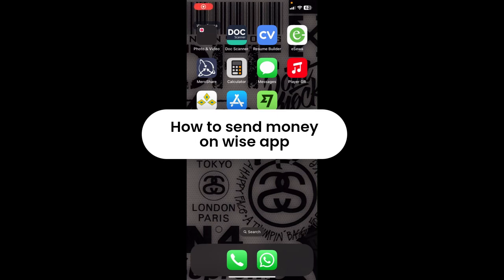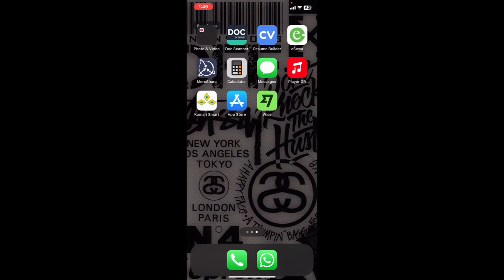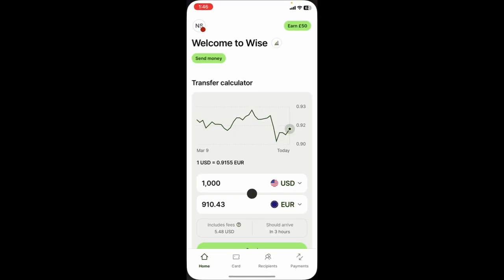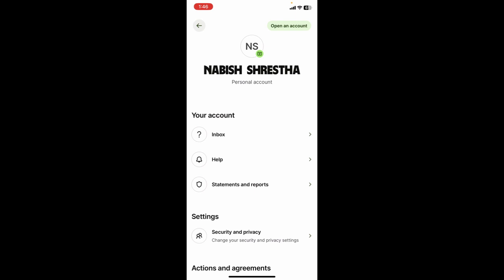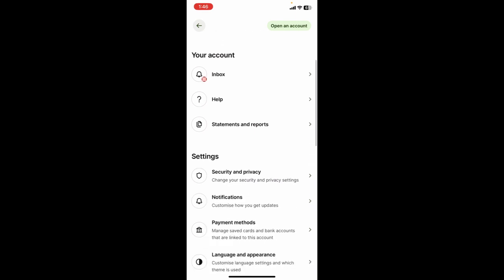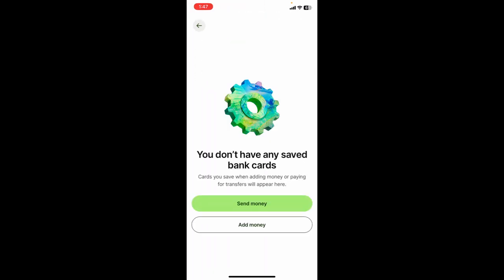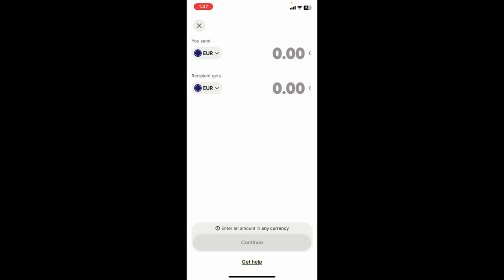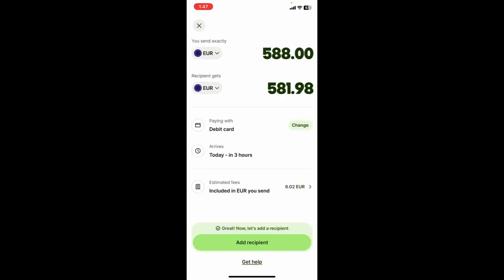How to Send Money on Wise 2025?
Want to send money internationally using Wise? This step-by-step guide will show you how to send money on the Wise app or website quickly, securely, and with low fees. Learn how to enter recipient details, choose currencies, and confirm your transfer with ease. Whether you're paying someone abroad or funding your own account, Wise makes global transfers simple and transparent.

✅ Watch now and send money using Wise with confidence!